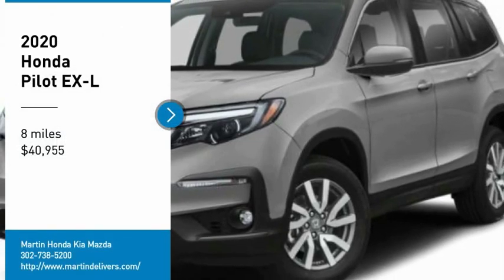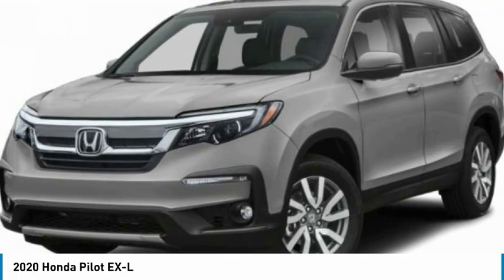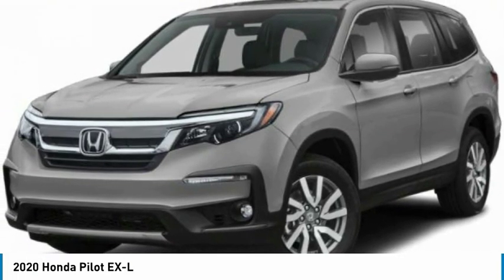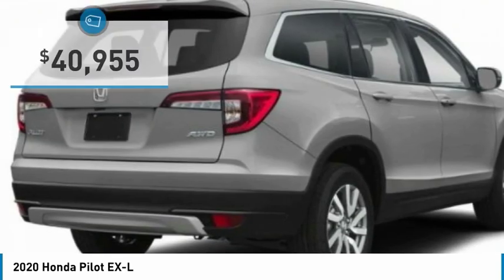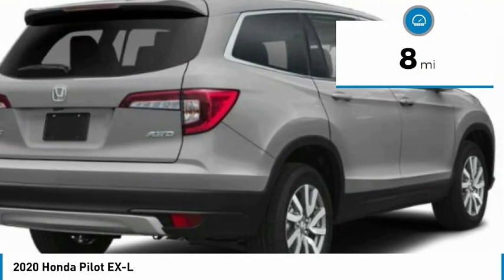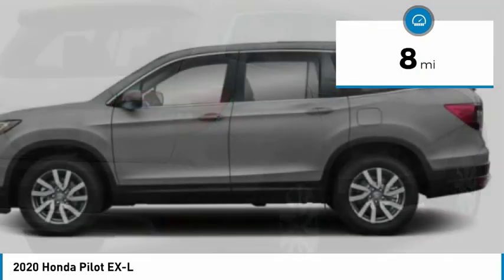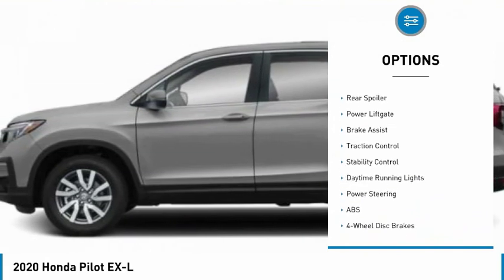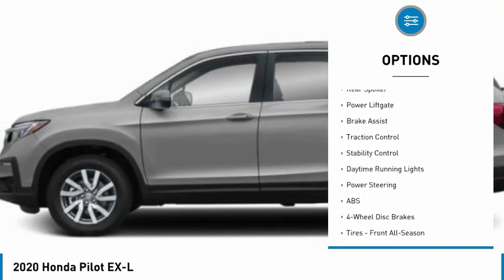2020 Honda Pilot Martin Honda Kia Mazda H203002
2020 Honda Pilot EX-L